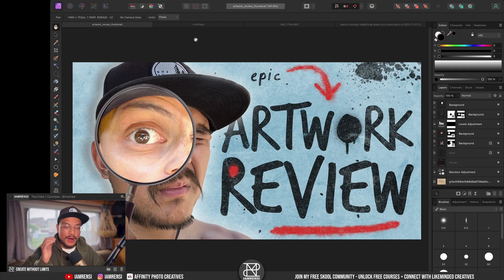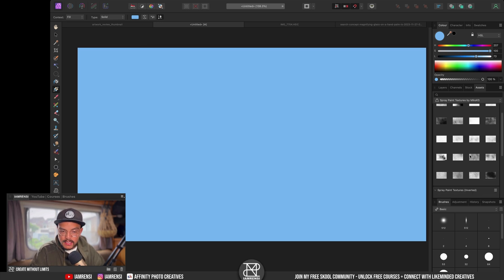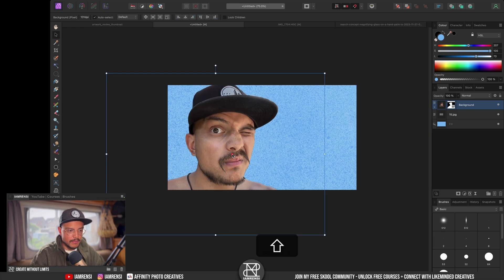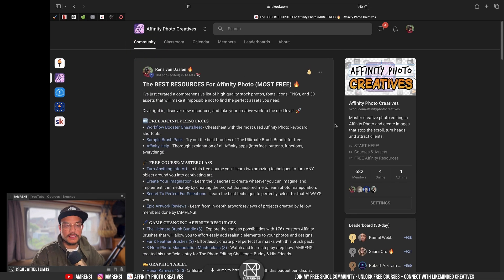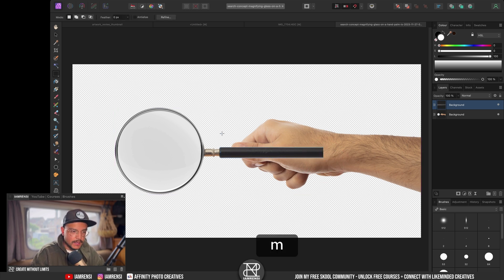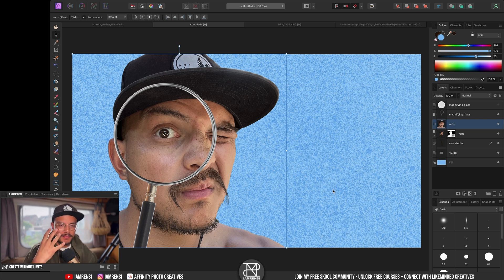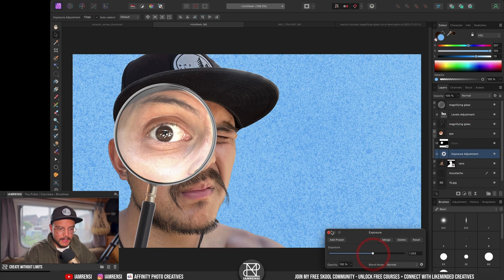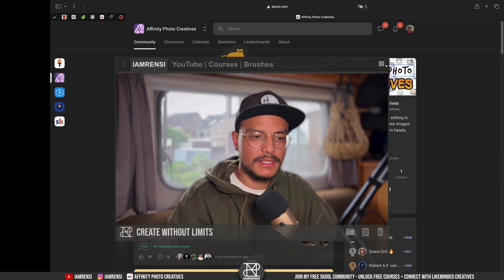Realistic Magnifying Glass Effect - Affinity Photo Tutorial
00:00 How I Used The Magnifying Glass Effect
01:20 Creating The Background
02:37 Prepare The Subject
05:28 Creating The Magnifying Glass Effect
14:44 Join APC Community